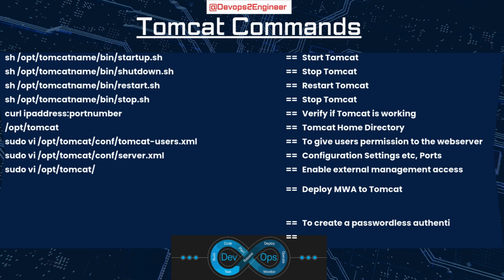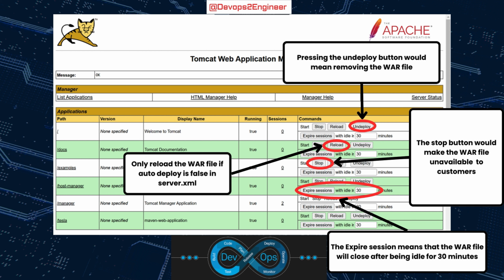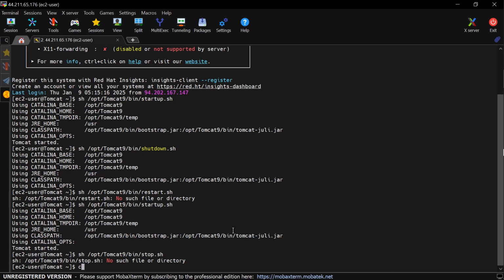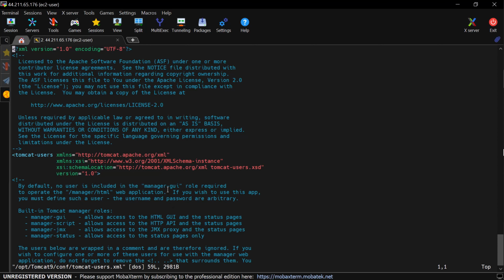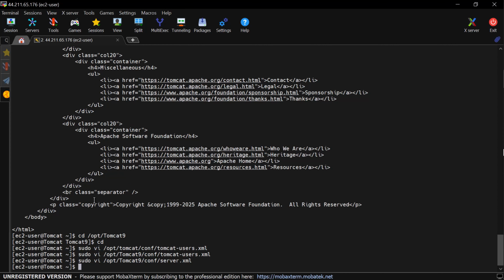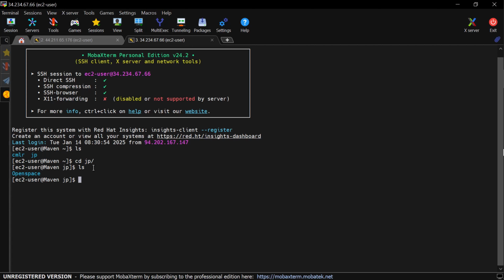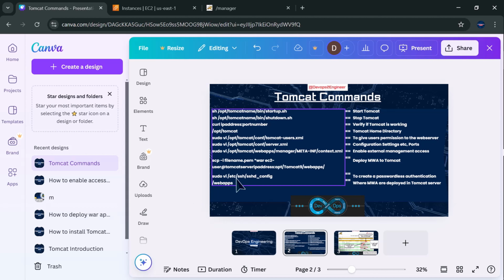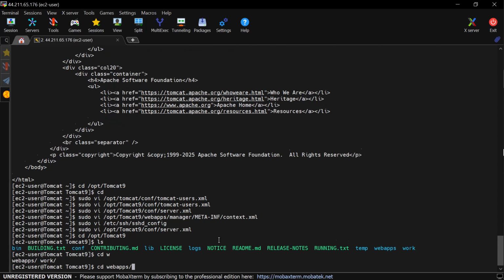How to Master Apache Tomcat Command Line Tutorial | Hands-On Guide for DevOps & Fintech Projects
Want to learn Tomcat Command Line (CLI) the practical way?
In this step-by-step tutorial, I’ll show you how to install, configure, and manage Apache Tomcat directly from the command line — exactly how DevOps engineers use it in real-world fintech projects.

 What you’ll learn:

How to start & stop Tomcat using CLI

Deploying a Java app to Tomcat

Common Tomcat commands for troubleshooting

Real-world DevOps tips for automation & CI/CD

This video is perfect if you’re a DevOps Engineer, SRE, Cloud Engineer, or beginner exploring Java app deployments.

 Don’t just learn theory — get hands-on experience that will help you in job interviews and on the job.

Key Topics Covered:
How to enable access / How to configure tomcat server

sh /opt/tomcatname/bin/startup.sh = Start Tomcat
sh /opt/tomcatname/bin/shutdown.sh = Stop Tomcat
curl ipaddress:portnumber = Verify if Tomcat is working
/opt/tomcat = Tomcat Home Directory
sudo vi /opt/tomcat/conf/tomcat-users.xml = To give users permission to the webserver
sudo vi /opt/tomcat/conf/server.xml = Configuration Settings etc, Ports
sudo vi /opt/tomcat/webapps/manager/META-INF/context.xml = Enable external management access
scp -i filename.pem *war ec2-user@tomcatserveripaddress:opt/Tomcat9/webapps/ = Deploy MWA to Tomcat
sudo vi /etc/ssh/sshd_config = To create a passwordless authentication
/webapps = Where MWA are deployed in Tomcat server

-Pressing the undeploy button would mean removing the WAR file

-Only reload the WAR file if auto deploy is false in server.xml

-The stop button would make the WAR file unavailable  to customers

-The Expire session means that the WAR file will close after being idle for 30 minutes

Chapters
0:00 - 0:10 Intro
0:11 - 2:52 How to Master Tomcat Commands Outlines Explanation
2:53 - 3:54 Tomcat Web Applications Management Outline
3:55 - 20:39 How to master Tomcat Commands Demonstrations
20:40 - 20:59 Outro